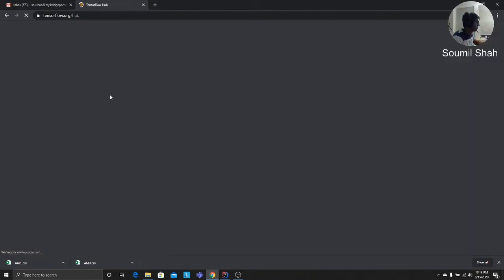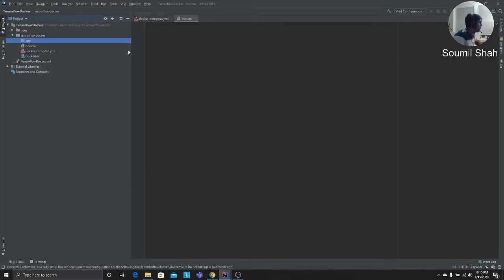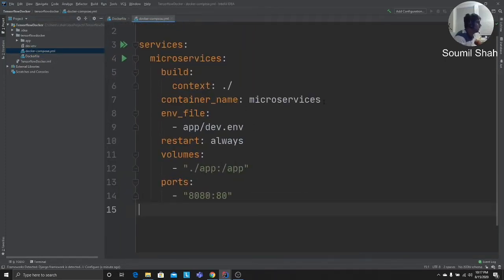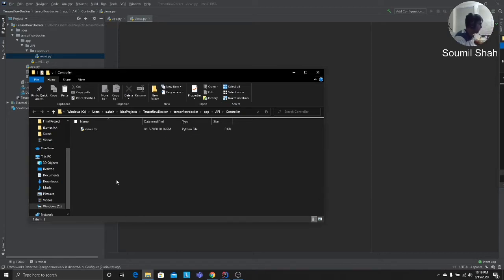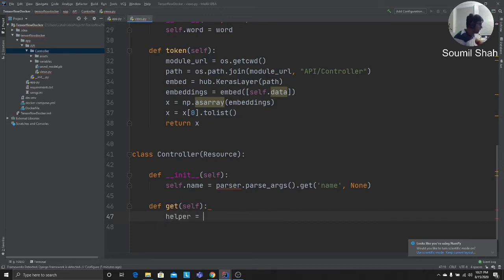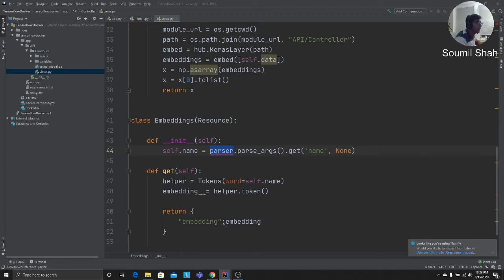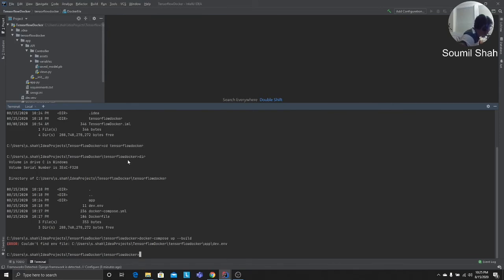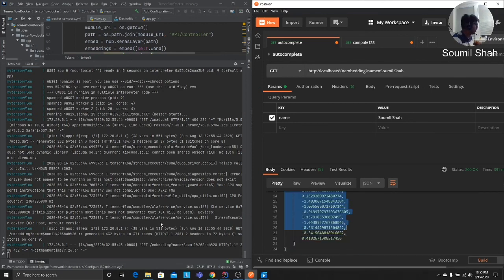How to use Tensorflow and pre trained Model with Ngnix + Uwsgi + Docker + Flask Python